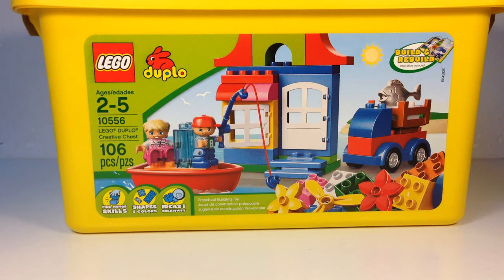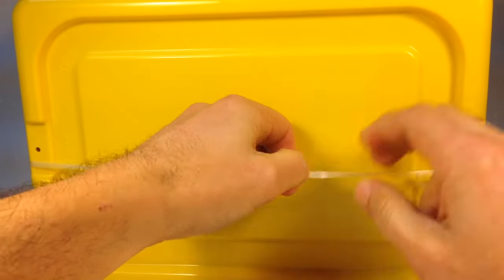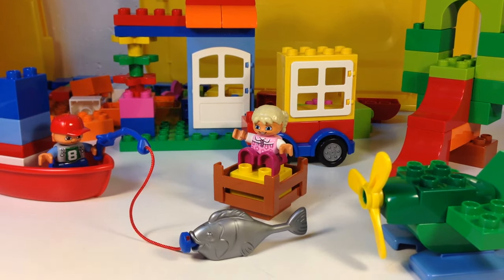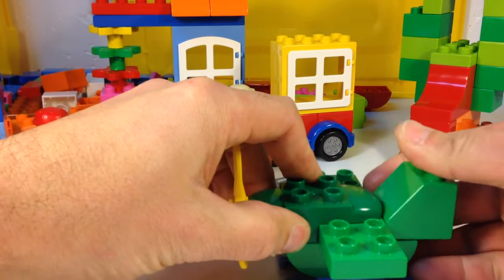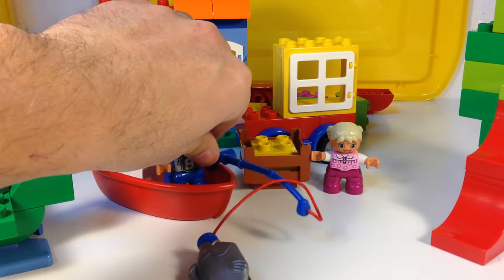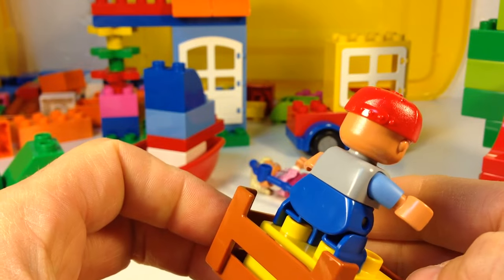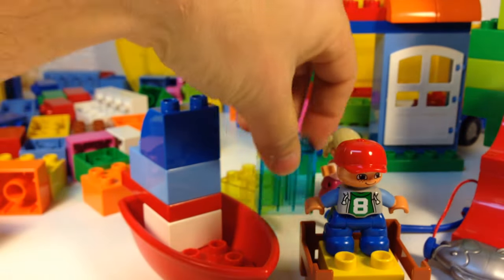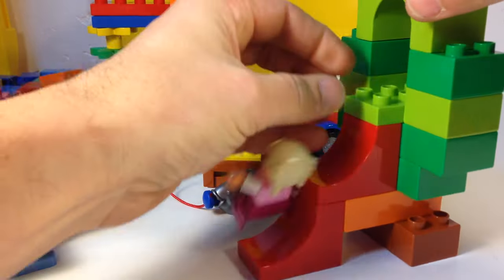LEGO DUPLO 10556 Creative Chest - 106 pieces with storage box and FISH!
LEGO DUPLO 10556 Creative Chest - 106 pieces with storage box - retiring soon!